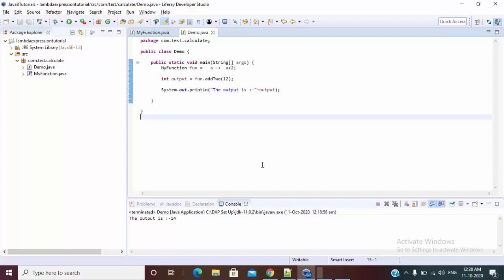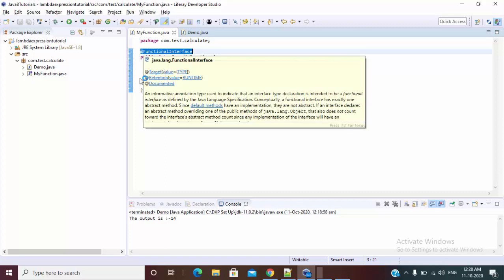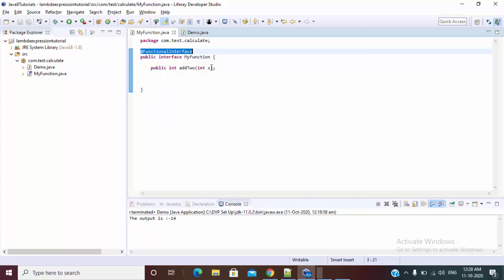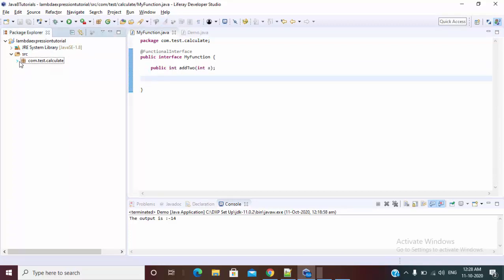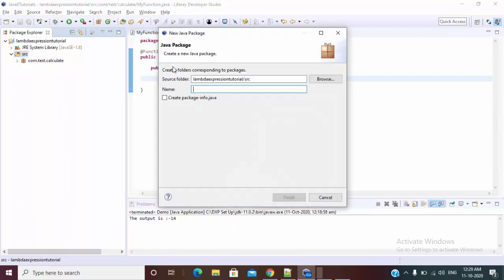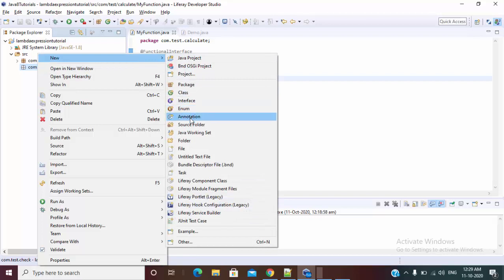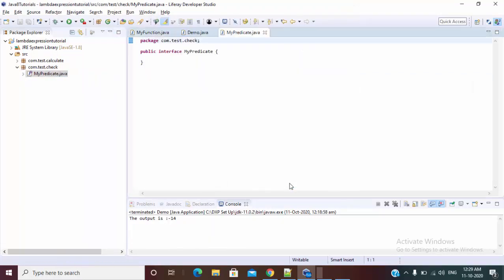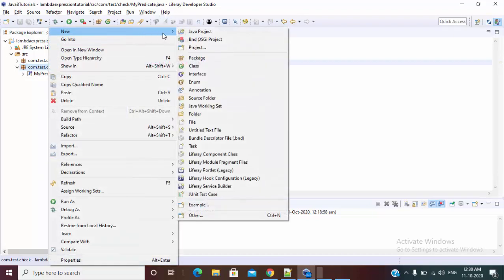Java 8 Tutorial 03 :- Difference between Anonymous Class vs Lambda Expression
In this video we will discuss about the main difference between Anonymous Class vs Lambda Expression.

Inside anonymous class you can implement any number of methods but by using Lambda Expression we can implement only one method because Lambda Expression work only on Functional interface.

Second difference is anonymous class create .class file but Lambda Expression is actually a anonymous function so no class file is created.

How to Write Lambda Expression in Java 8 :-

About:-Welcome on Tech Freak .Here you find tutorials on various Technologies like  Liferay 6.2 , Liferay 7(DXP) , JUnit ,Java 8 etc.